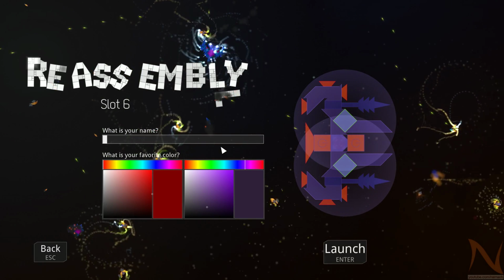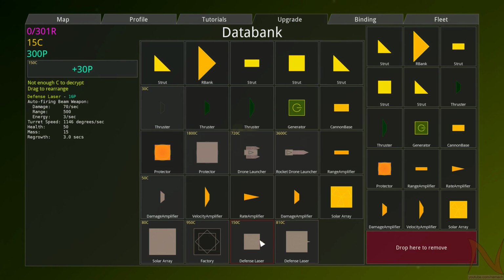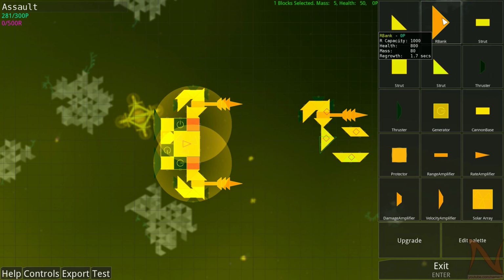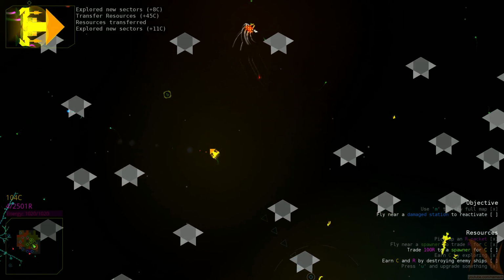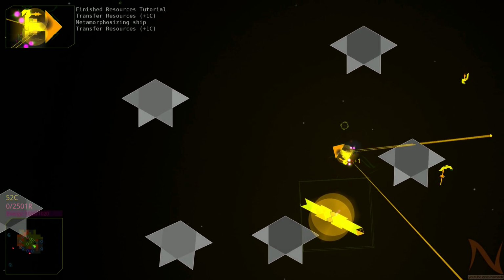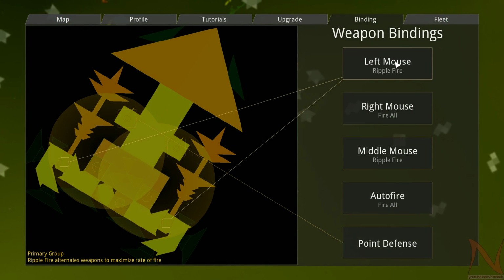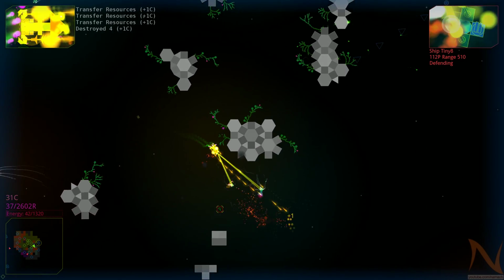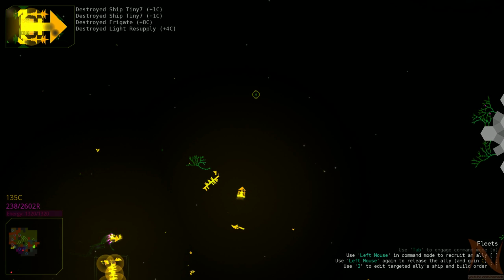#1 - Go Big, then Go Home - Reassembly (Faction 4)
Reassembly is an interesting mix of different genres. It's part bullet hell shooter, it's part 4X space strategy game, it's part Spore/Flow, it's part real-time strategy. It has a colorful abstract look and good ambient music. It will devour your spare time, if you let it. :-D

I can't stop playing this game, so I figured I'll play a full game and record it. I'm playing as Faction 4, the Modulars. They are the only faction to have a modular plasma cannon as their only projectile weapon. They start out with decent shields and get access to a big shield later on. They also have access to Solar Arrays, which allow you to generate R without having to farm plants or kill enemies. This _can_ be overpowered, but it can also speed up the game a bit, which is positive when recording the game.

Reassembly is a sandbox game, so there is no set goal. This means I can set my own goals!

For this series my goal is: Go Big, then Go Home.
* Go Big: get access to the largest ship size in the game, 8000 points large, and unlock all weapons on the way.
*  Go Home: go to the center of the universe, defeat a Crystalline Behemoth, and take a Wormhole out.

I'll set some sub-goals along the way, but 8k + wormhole is the end goal.

Reassembly was created by a single programmer and a composer. Together they call themselves Anisoptera Games. You can buy the game via the Steam store or via the Humble store, for $15 or your regional equivalent.